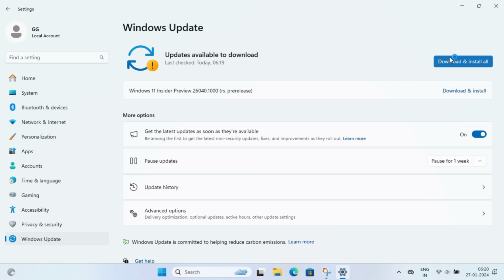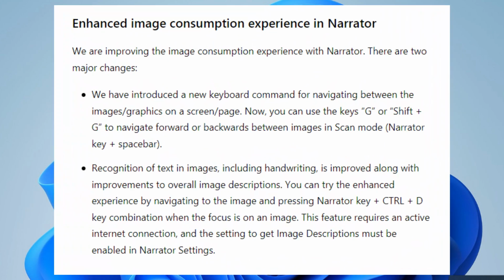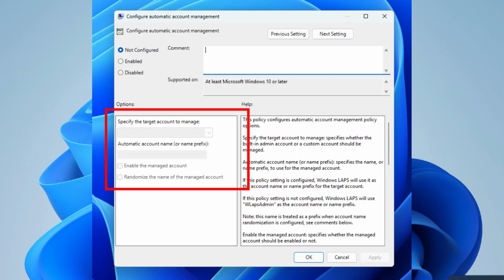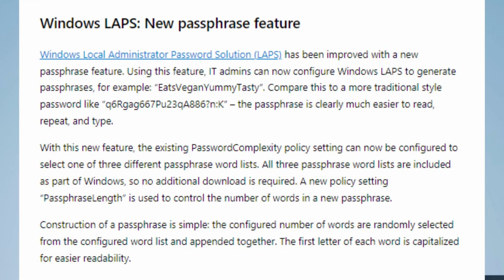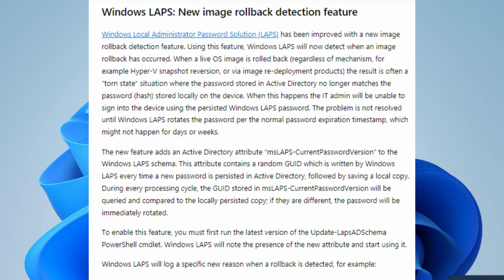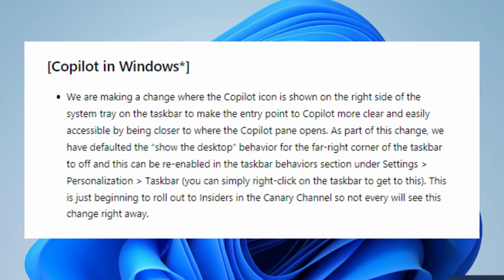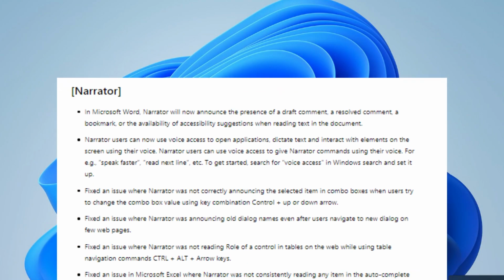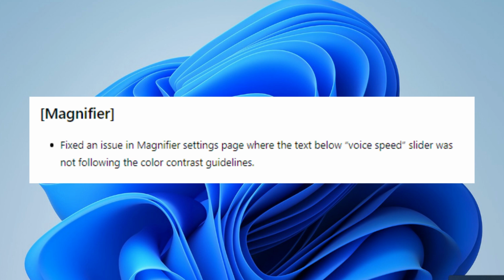Windows 11 Insider Preview Build 26040 (Canary Channel)